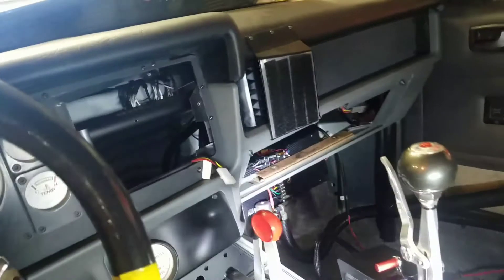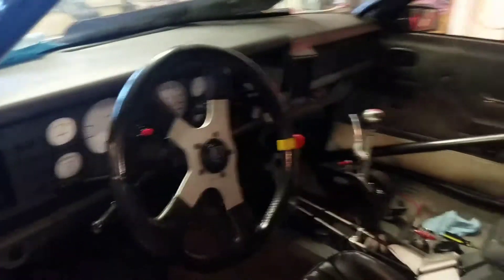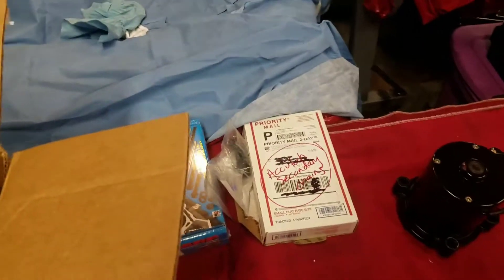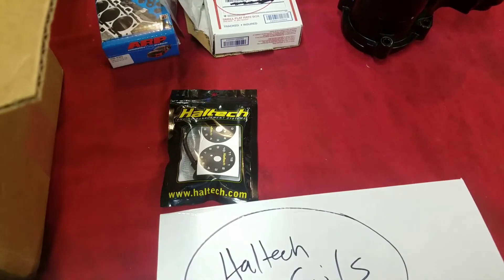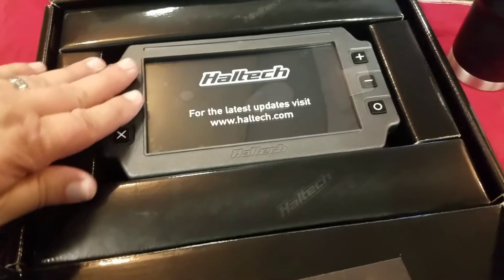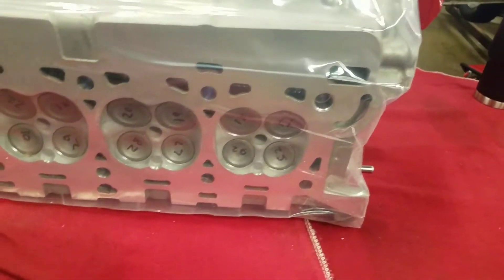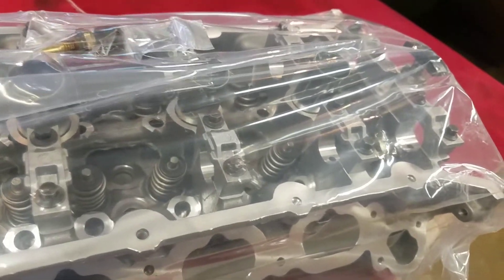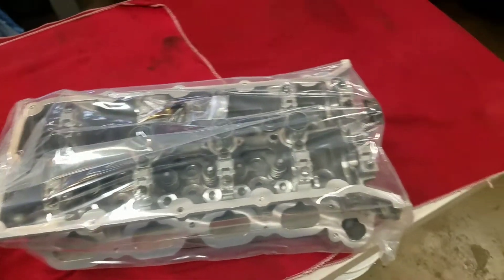Latest Upgrades: Heads, Haltech and other cool stuff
Blow through coyote 5.0 gets Haltech Elite VMS, heads and other stuff...no LS swap.